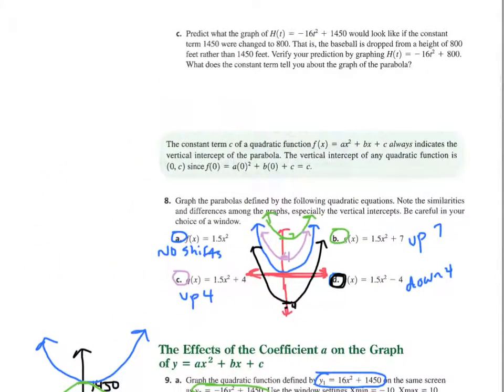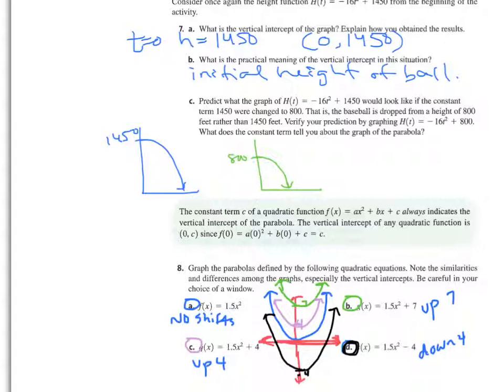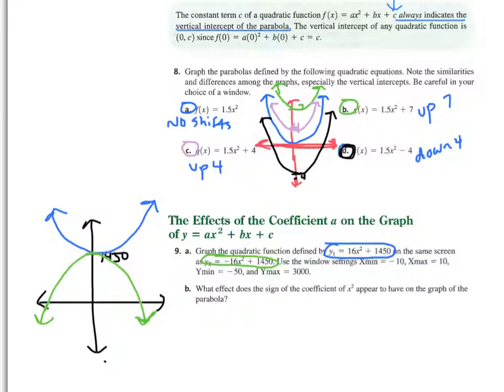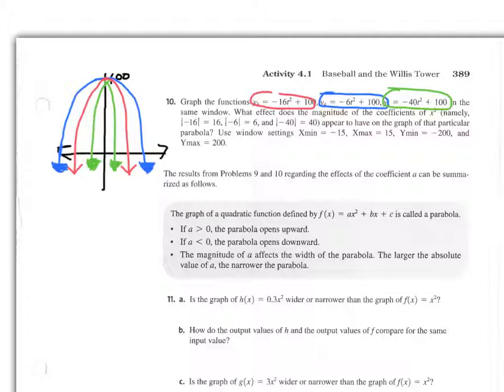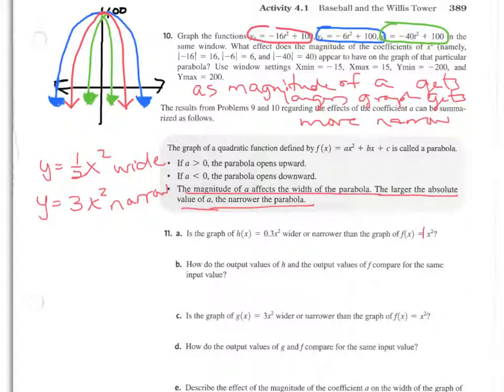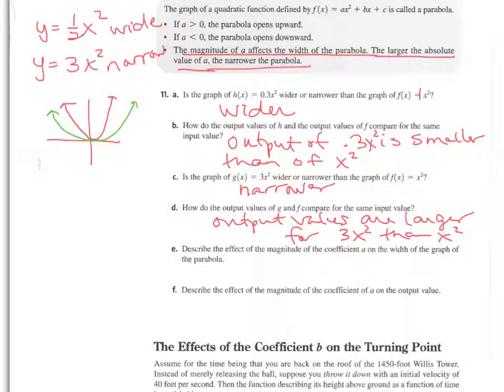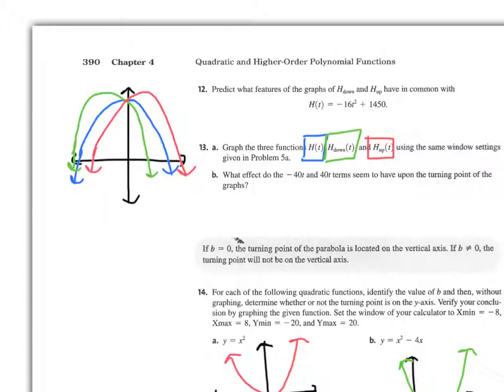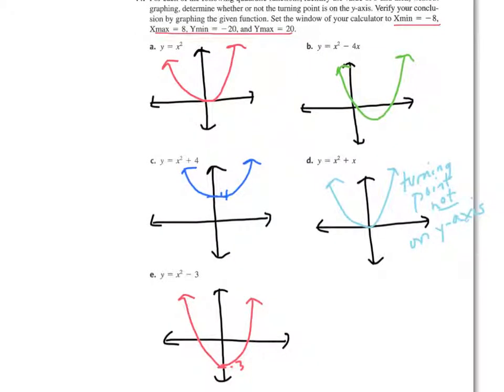Activity 4.1 part 2